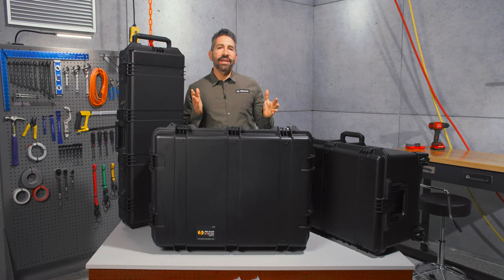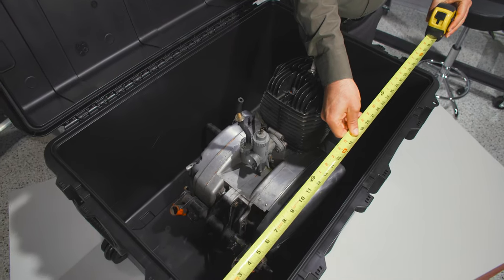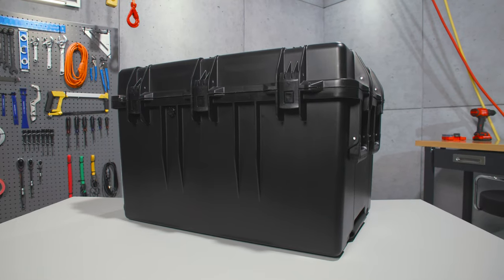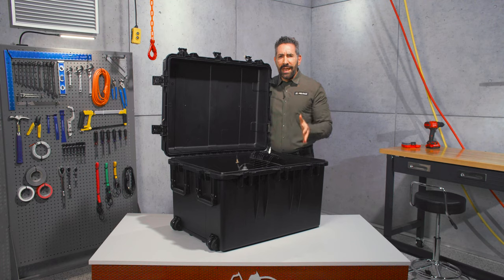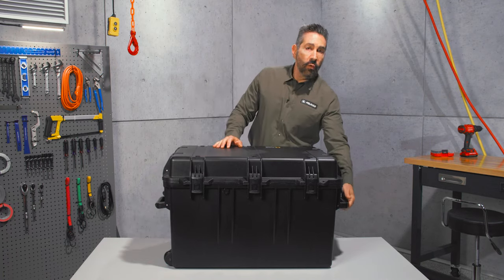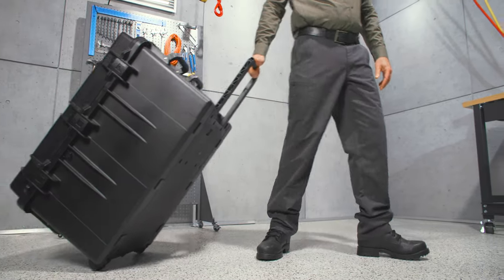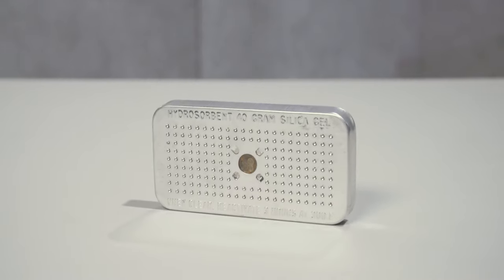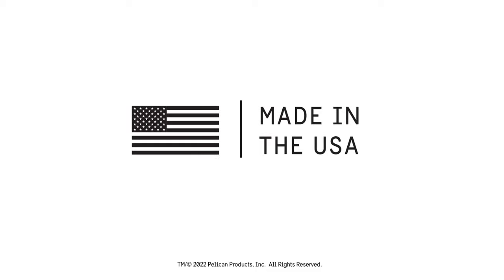IM3075 Pelican Storm Case